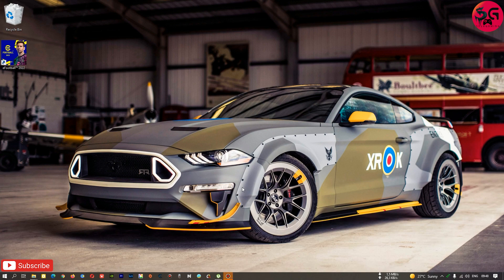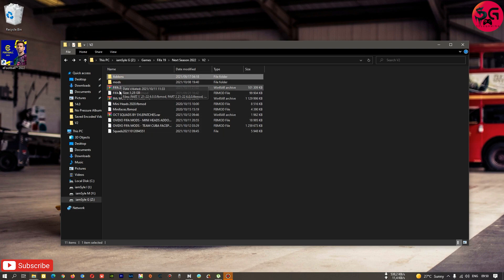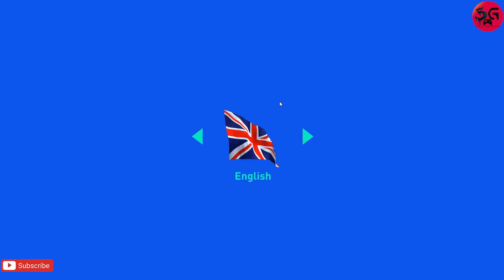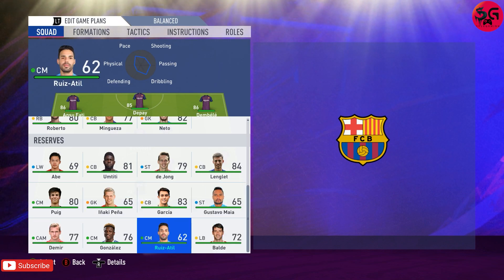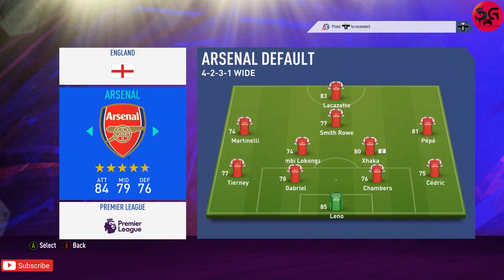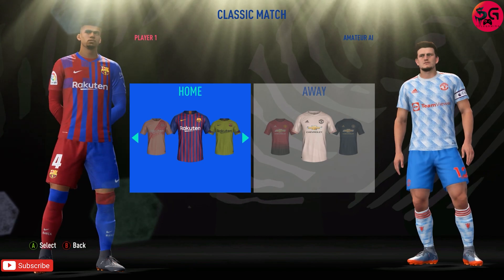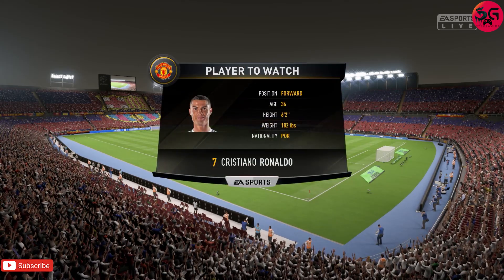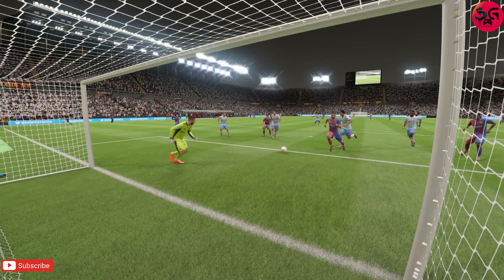FIFA 19 - NEXT SEASON PATCH 2022 FULL MOD PATCH V2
Follow the links down below to get all the files(updates).
Full face updates in work for this particular patch. Has a lot in store for a reasonably small size. I hope ya'll enjoy and have fun with it.

***PLEASE WATCH THE VIDEO IN FULL TO GET THE COMPLETE WALKTHROUGH ON HOW TO PATCH YOUR GAME***

Get the link to the patch files

Ovidio

○ Need free 100GB+ Online Storage to save your huge files? Use this link for free - ​